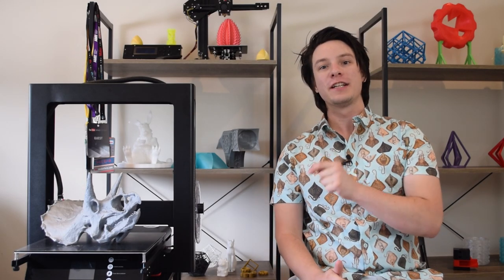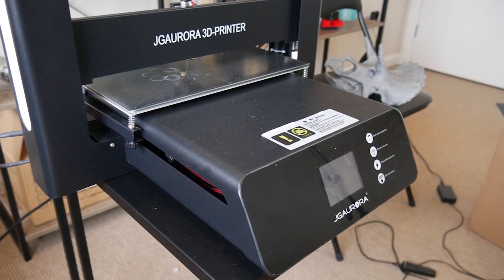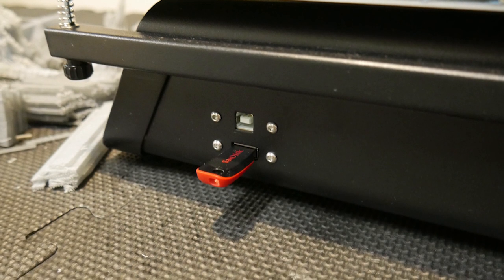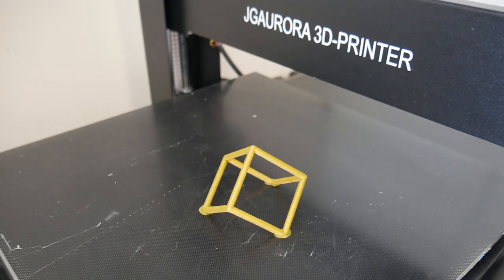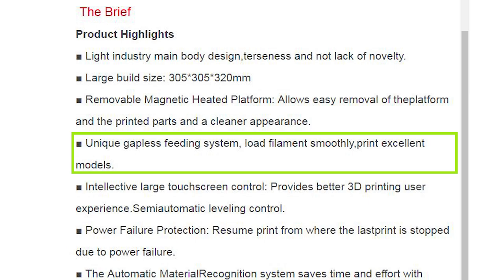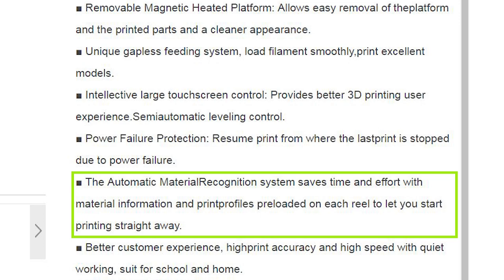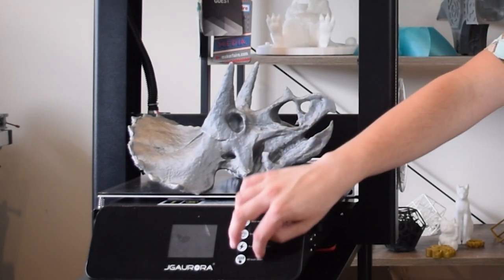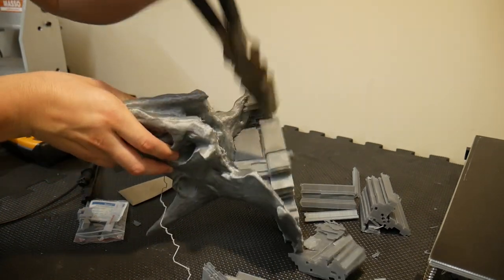What is this 3D Printer supposed to be? JGAurora A5 Review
Product no longer available.

3D Printing Essentials